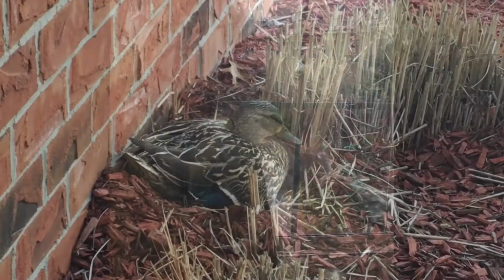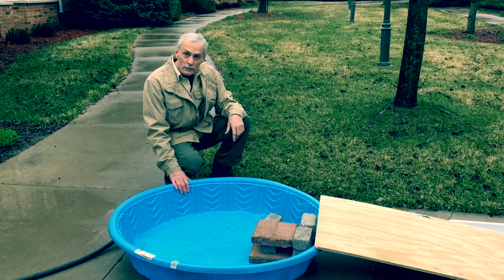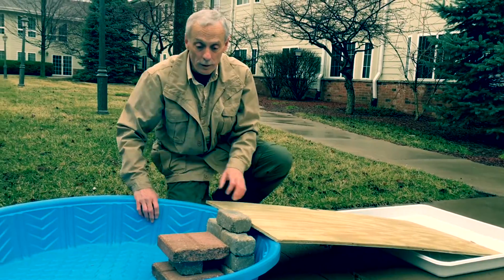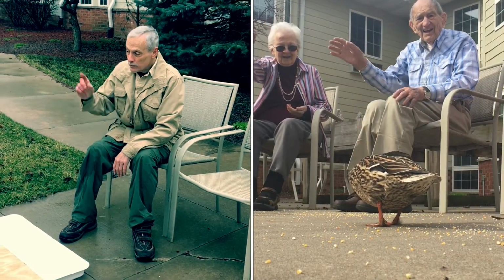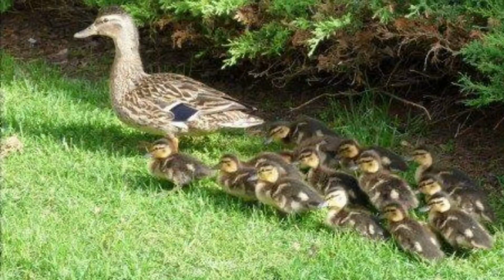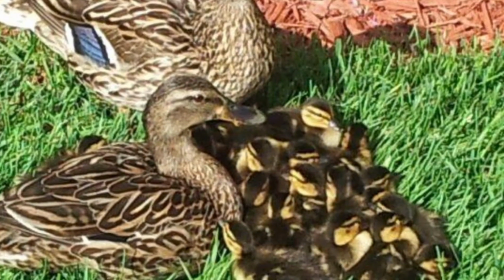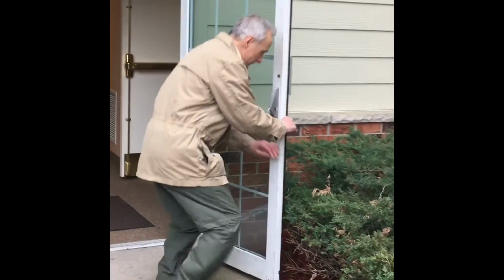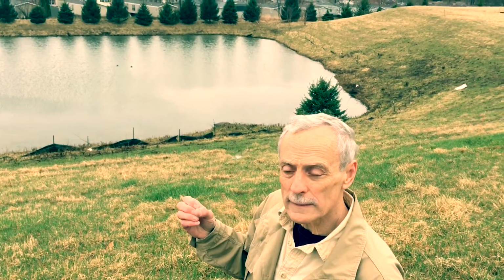Ducks at Legacy, A Dial Retirement Community